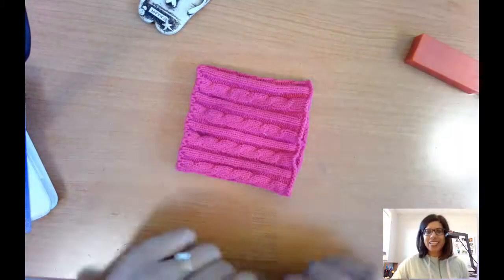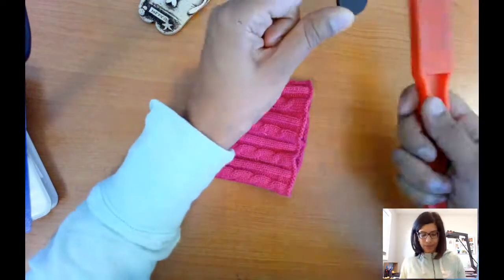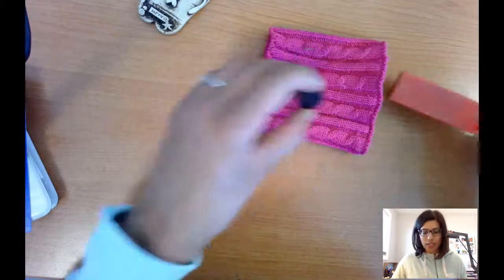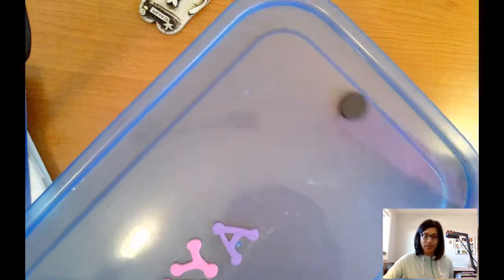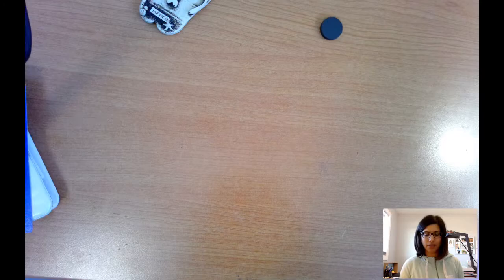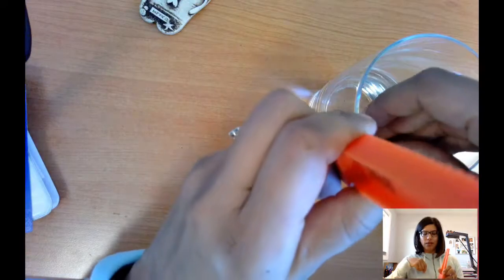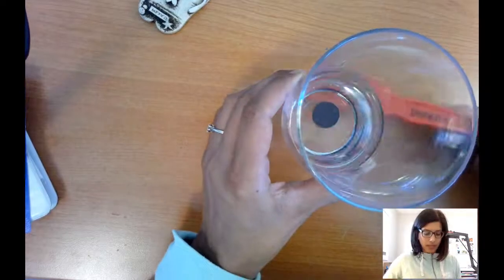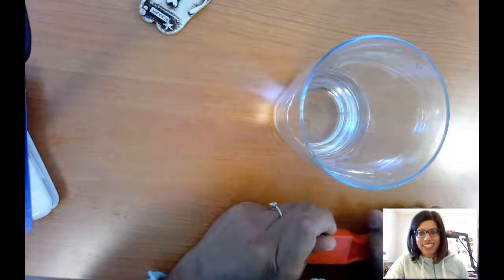Will the Magnetic Force Pass Through Different Materials?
Mrs. Kurji tests a variety of materials including fabric, plastic, wood, glass and water, to see if the magnetic force can pass through. Watch to find out what happens.